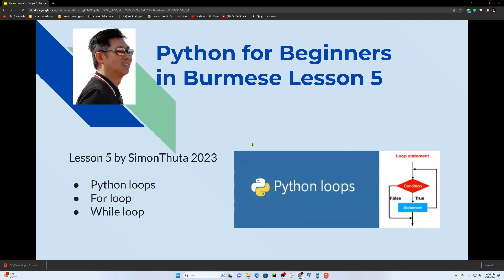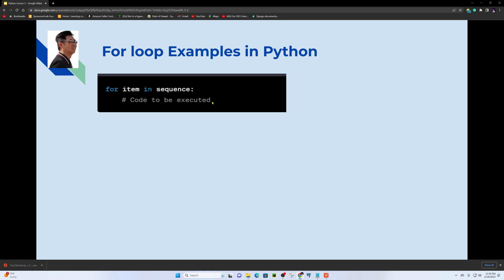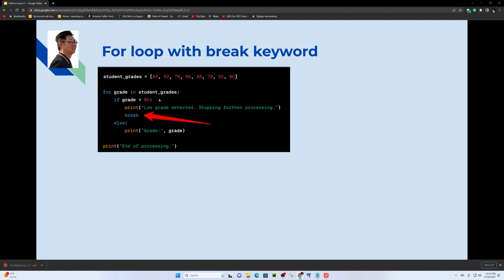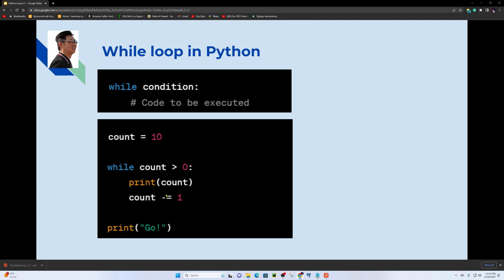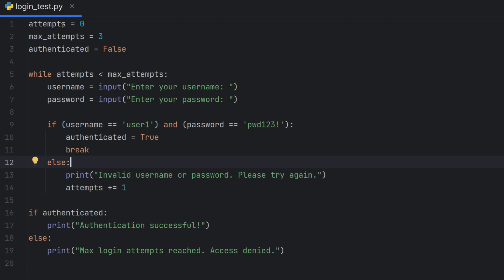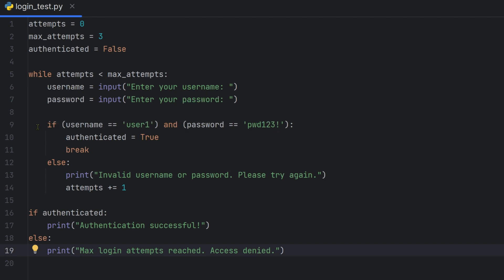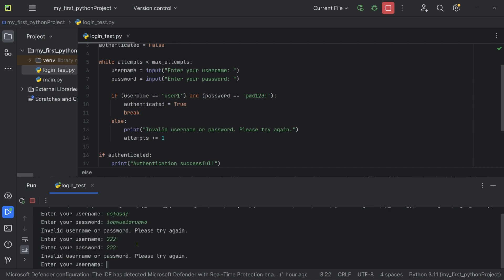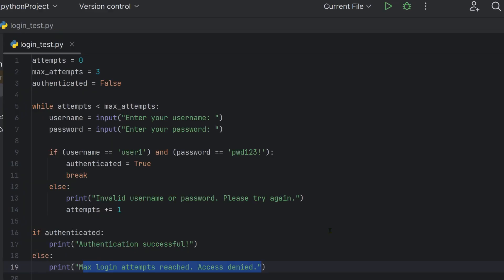Python for Beginners in Burmese Lesson 5 by simonthuta